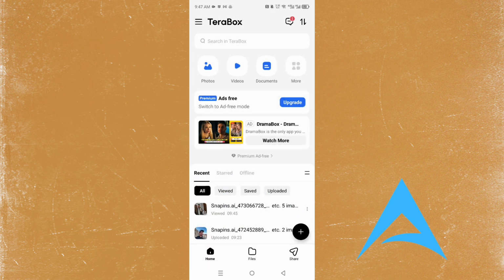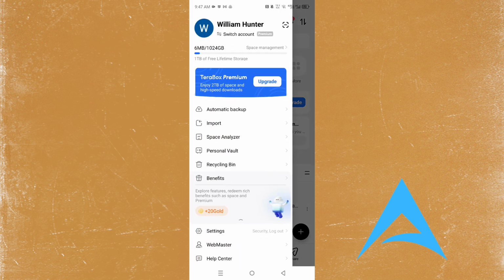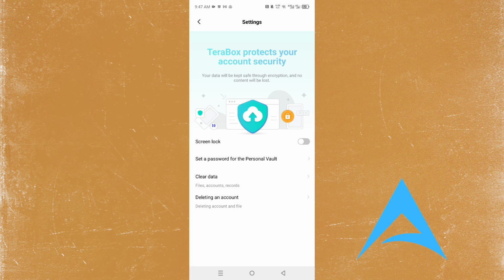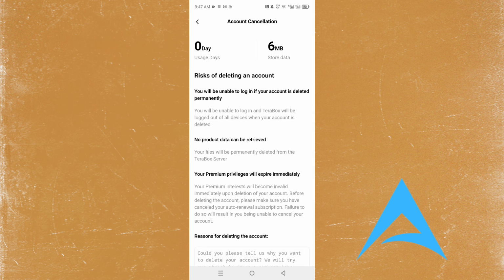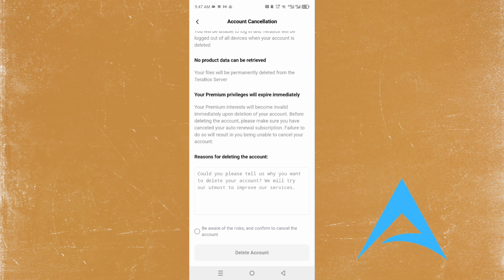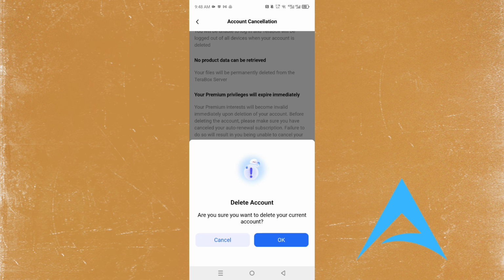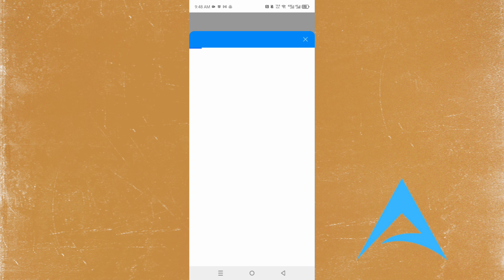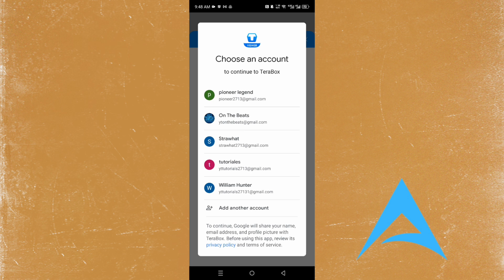How To Delete Your Terabox Account Permanently | Step By Step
In this video i will show you How To Delete Your Terabox Account Permanently | Step By Step
If you're looking for a video on How To Delete Your Terabox Account Permanently | Step By Step, here you go! In this video, I'll show you how to do How To Delete Your Terabox Account Permanently | Step By Step. Make sure you watch the video till the end because you'll learn How To Delete Your Terabox Account Permanently | Step By Stephow to delete terabox account,how to permanently delete terabox account access,how to delete terabox account permanently,how to delete terabox app account,how to delete account in terabox,delete account in terabox app,how to delete account in terabox app,delete terabox account,terabox app account delete,account delete tutorial for terabox app,terabox account kaise delete karen,terabox app se apna account kaise delete karte hai,how to delete files from terabox app. It's easy and simple to do from your phone or laptop.